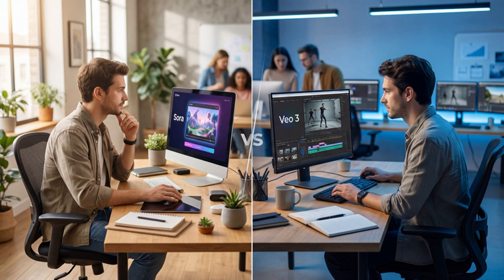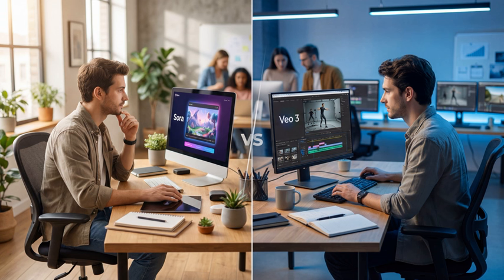Sora vs Veo 3: The Complete Truth for Creators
What Is Sora vs Veo 3 Really Doing Under the Hood?